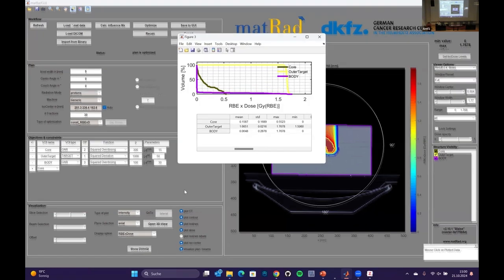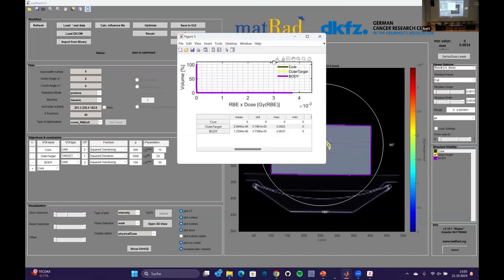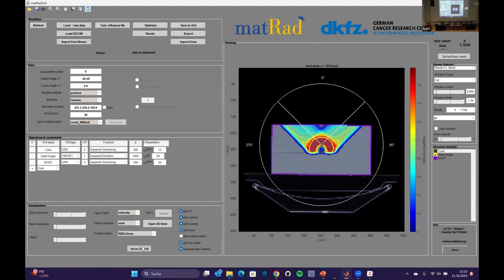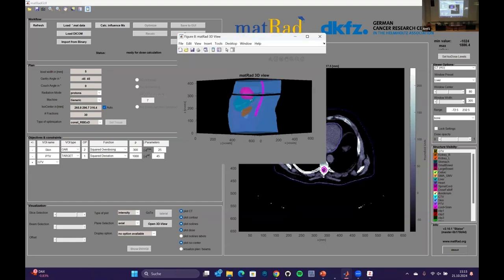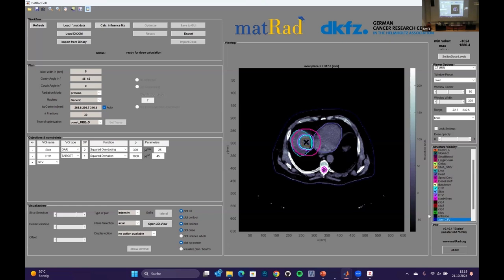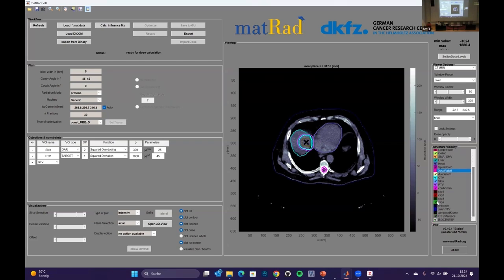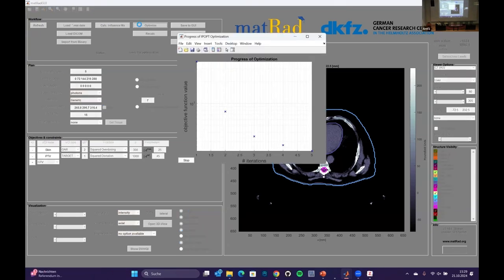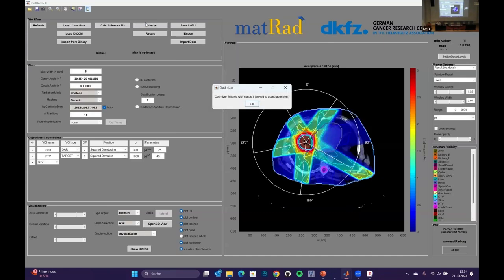Treatment Planning hands on, Dr Niklas Wahl DKFZ Vol2